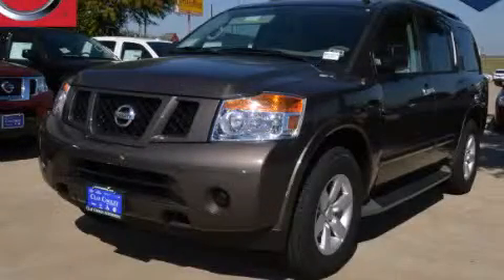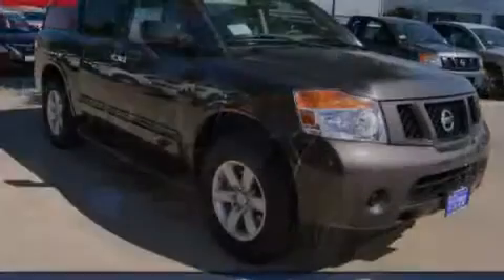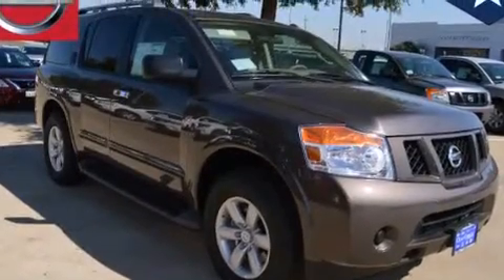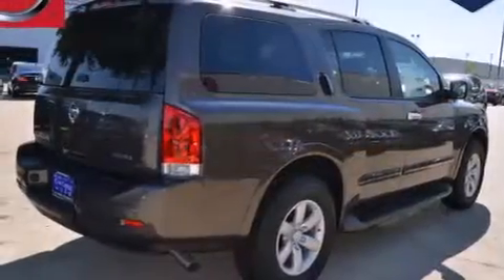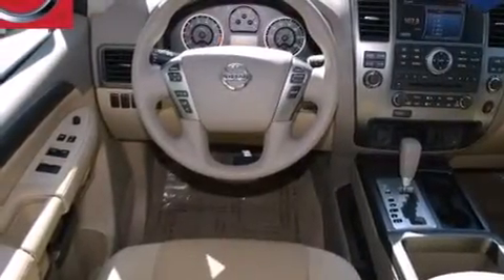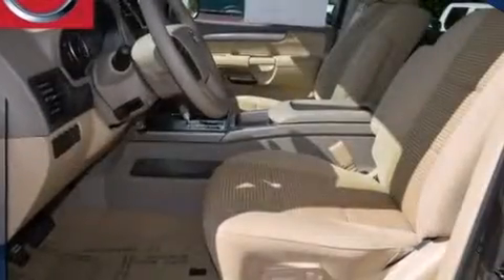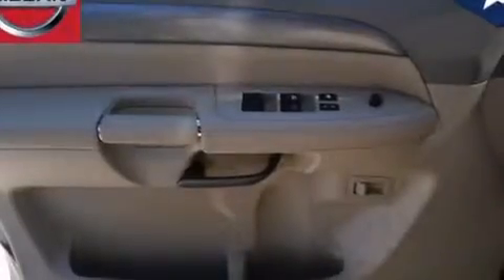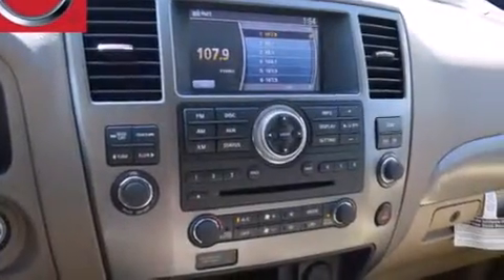2014 Nissan Armada Dallas TX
We've been honored to serve the Dallas TX area , we promise that your experience at our dealership will exceed your expectations ! Year : 2014 Make : Nissan Model : Armada Engine : 5.6L DOHC 32v Endurance V8 Engine Trans . : Automatic Clay Cooley - Nissan 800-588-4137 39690 LBJ FREEWAY Dallas , TX 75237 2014 Nissan Armada Dallas TX